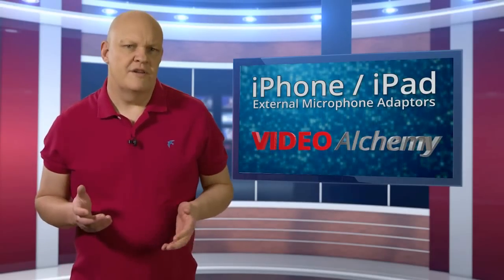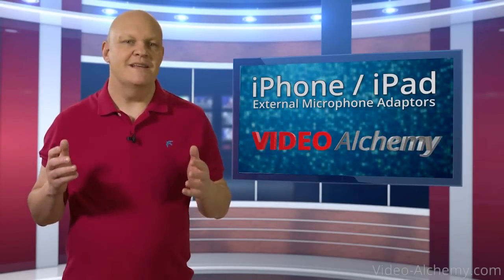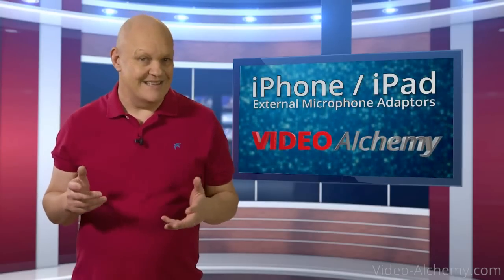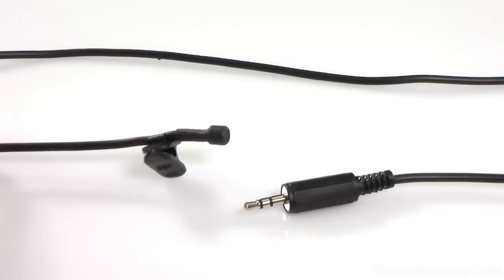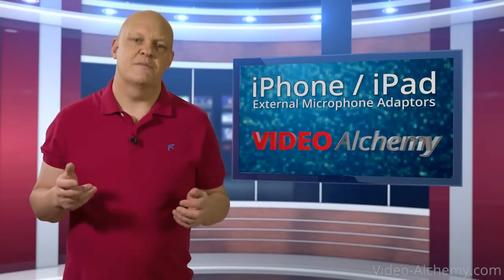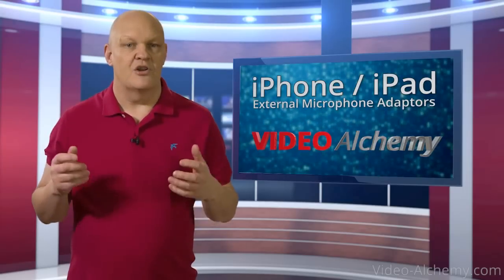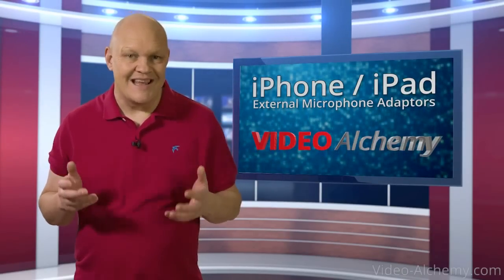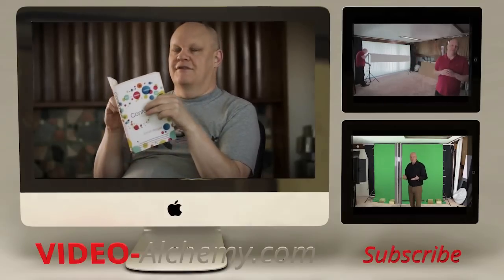iPhone - iPad External Microphone adaptors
In this video we look at iPhone and iPad external microphone adapters and some of the issues around using both powered and unpowered external lapel or lavaliere mics with Apple iPhones and iPads and the need for the correct adapter leads.

If you looking to use an external microphone with your iPhone or iPad then you will also need an adapter but there is more to it than that.

Read the full blog post with a list of suppliers